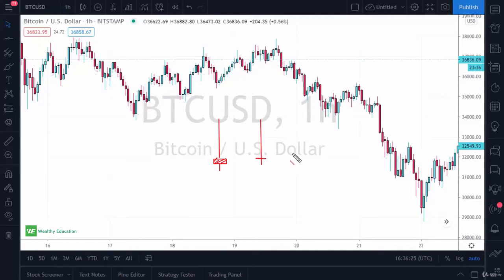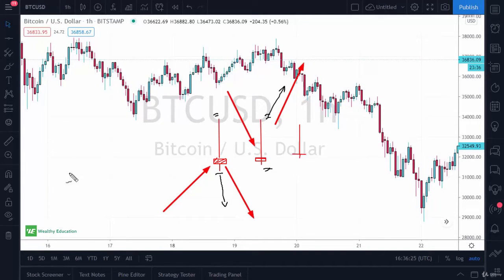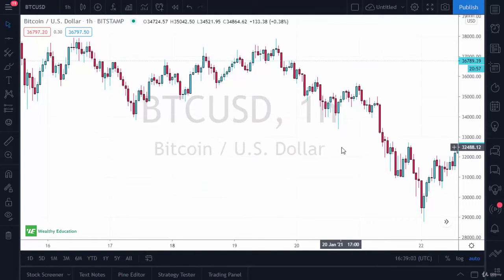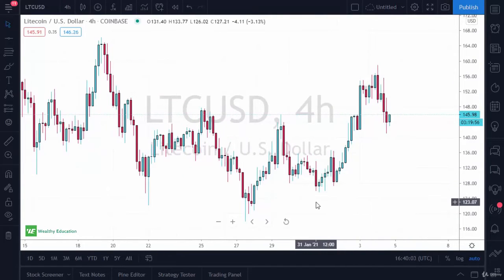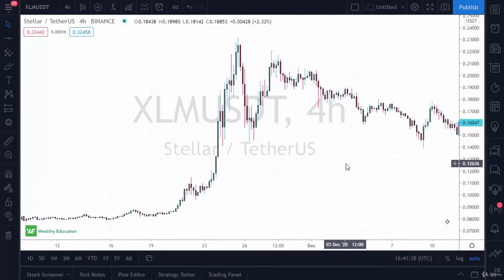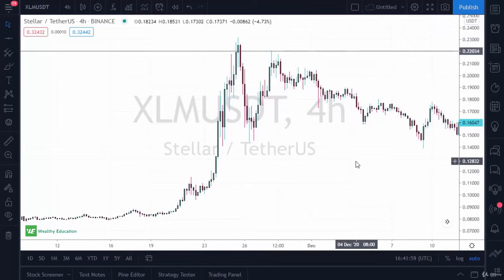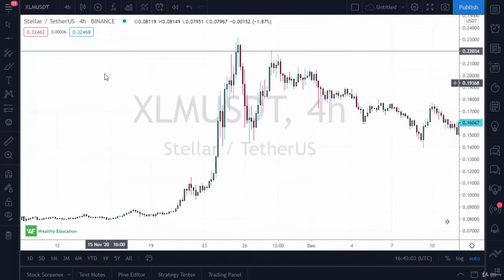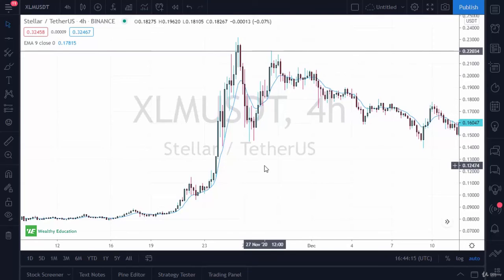Inverted hammer and shooting star candlestick pattern | binance | cryptocurrency|technical analysis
Learn everything about cryptocurrency trading for free | binance |cryptocurrency |indicator |day trading |swing trading |technical analysis